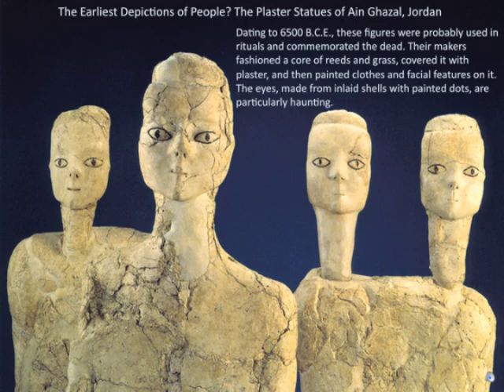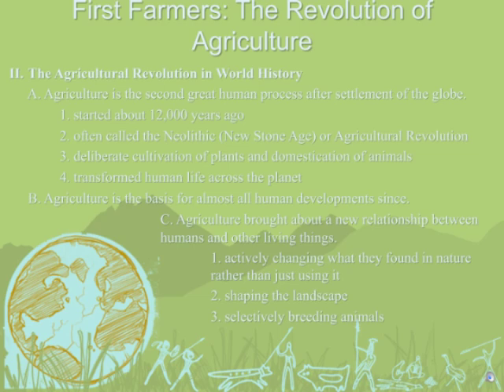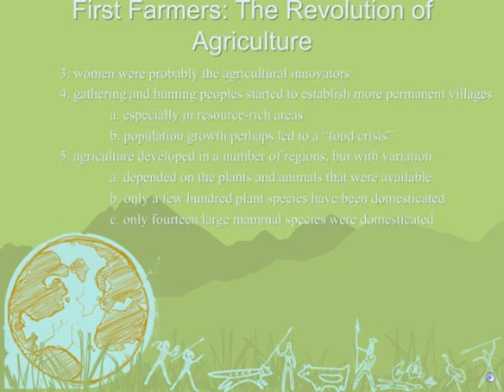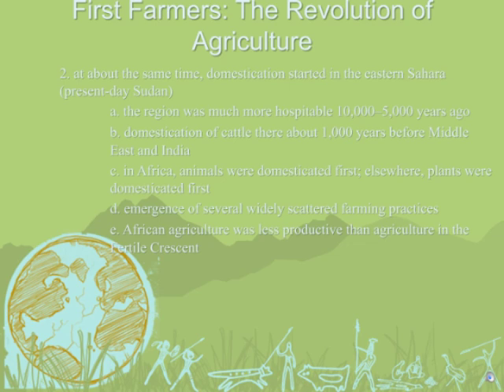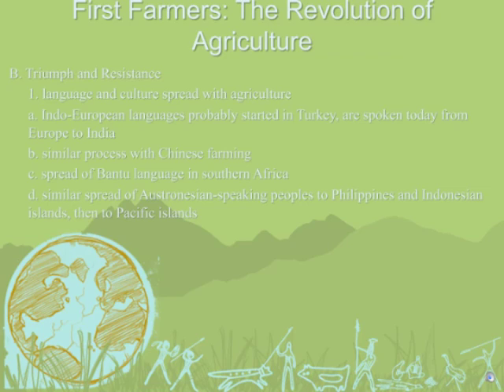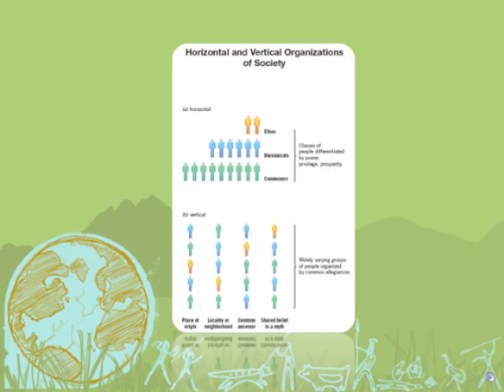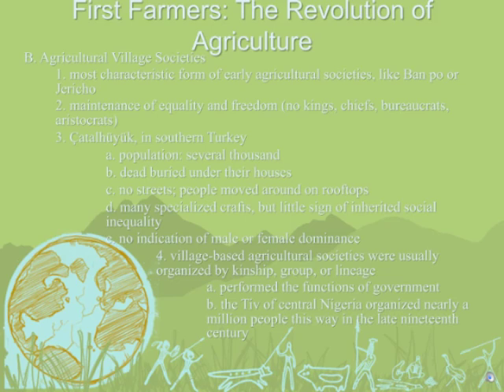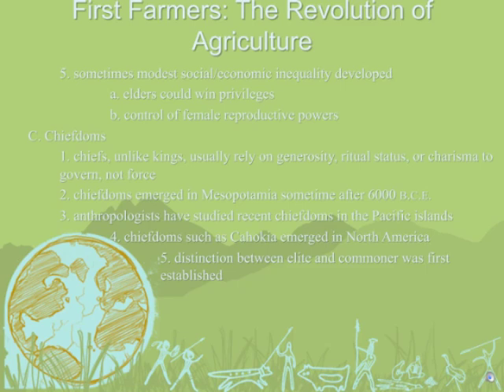Chapter 2: Ways of the World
Agricultural Revolution and the Formation of a Social Hierarchy